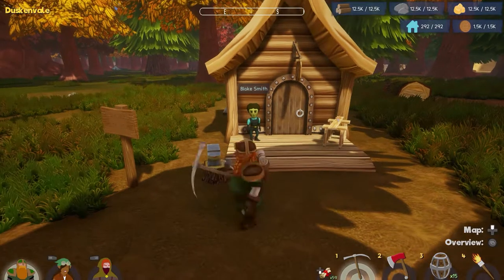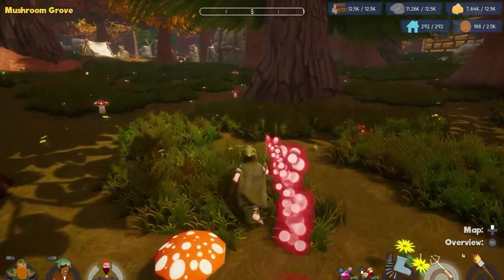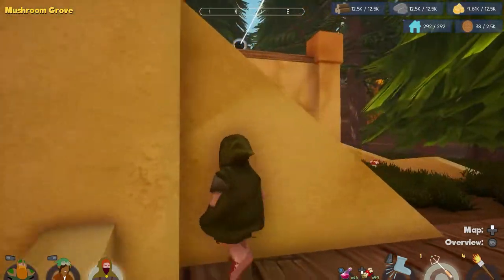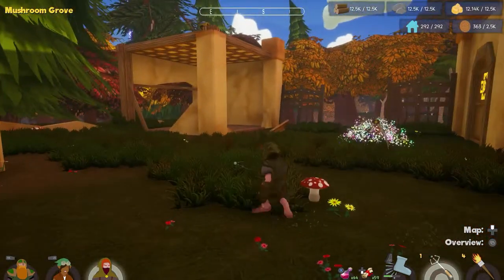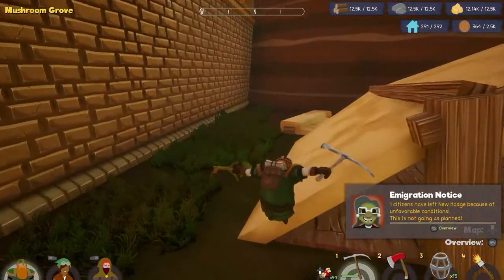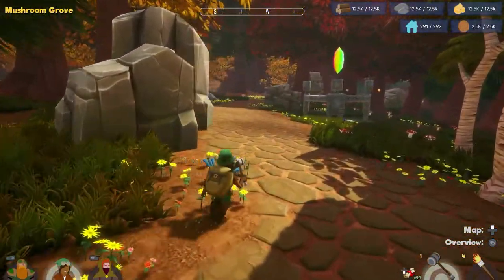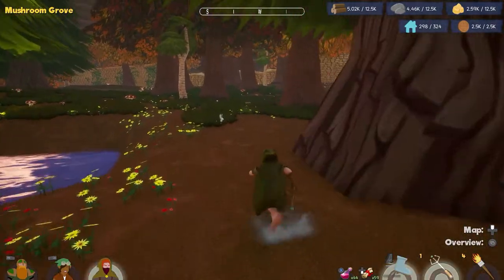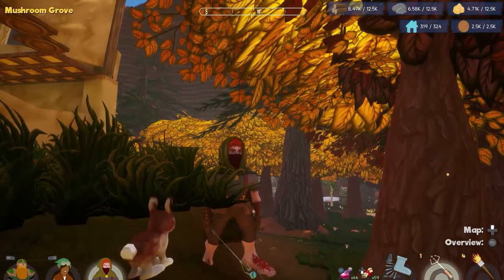Dwarrows - Let's Play Ep 47 - GOVERNMENT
It's no longer a barren wasteland out there any more - we've added another bank to help with our savings and built a courthouse to help keep the lawsuits moving along!